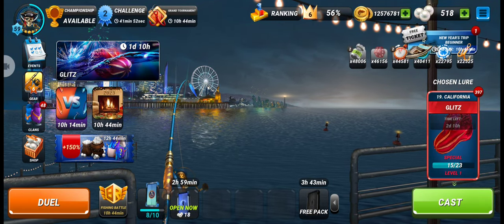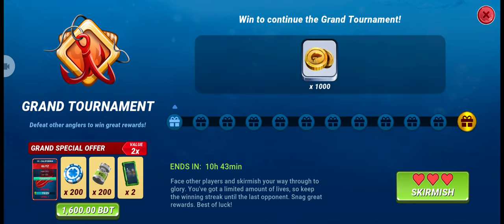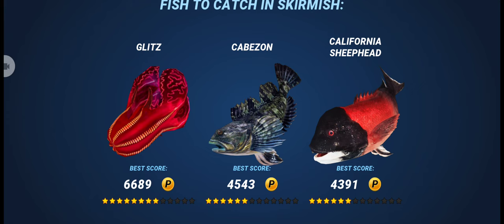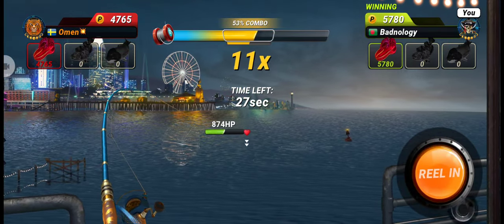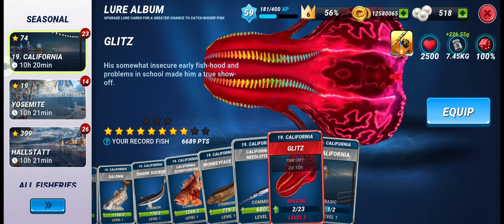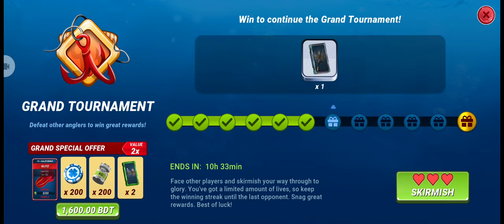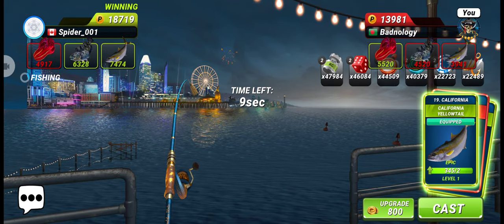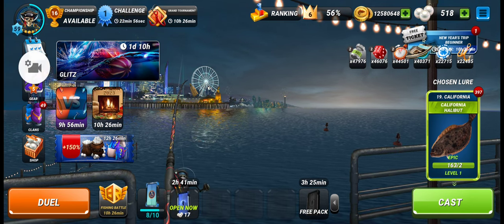Grand Tournament Of GLITZ (Special Fish).